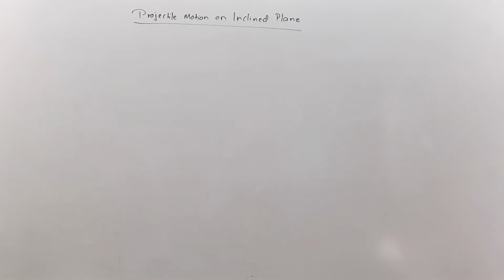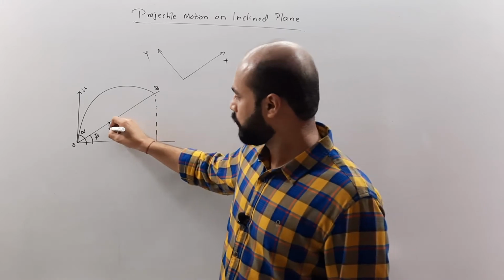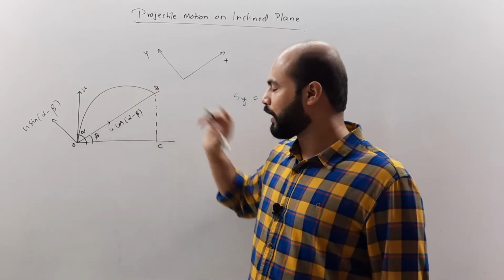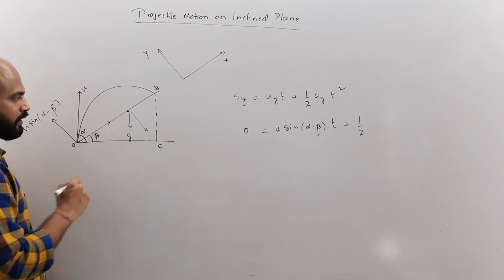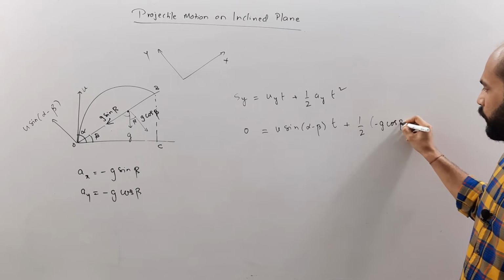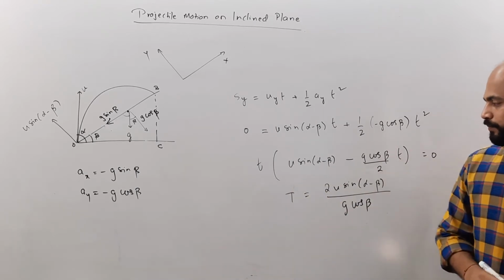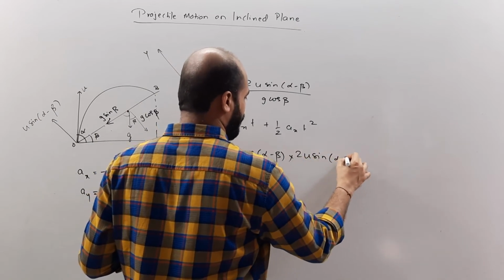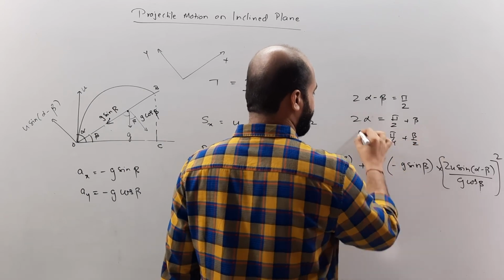Projectile Motion Part 4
Projectile on Incline Plane